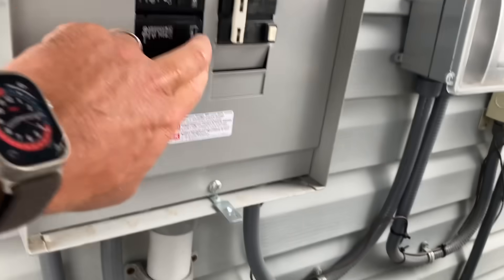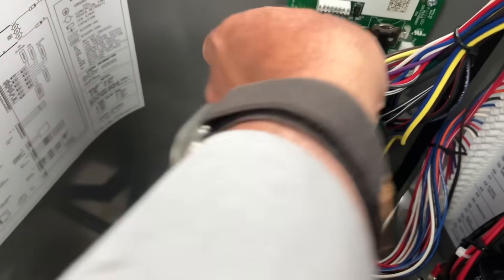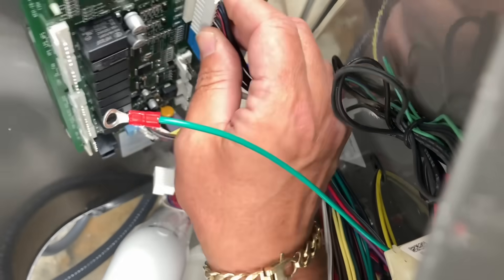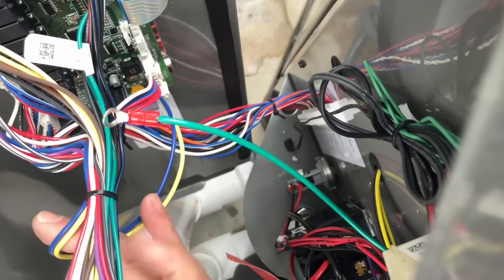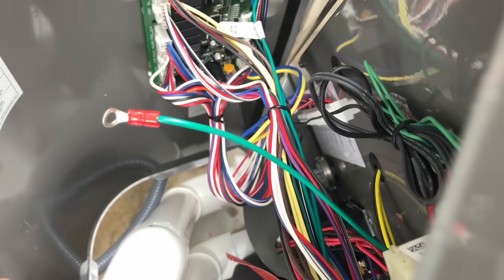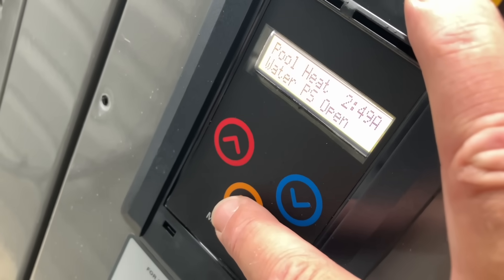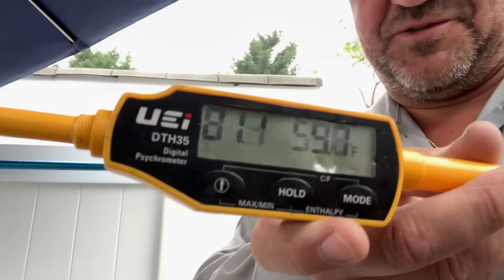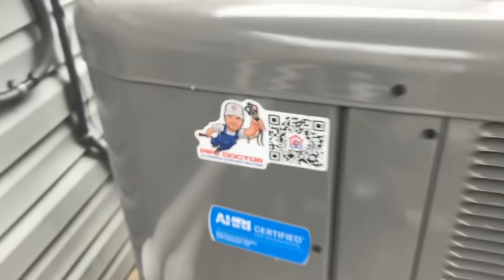Brand New Pool Heater DEAD?! RayPak Heat Pump FAILS Out of the Box | Real Repair Long Island, NY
A brand new RayPak heat pump pool heater shows up completely DEAD — blank display, just a humming noise. Welcome to another raw, uncut service call with Mikey Pipes, where we expose the real-life issues behind this common (and frustrating) problem.

In this video, I head out to Seaford, NY, to troubleshoot a newly installed Rheem/RayPak pool heater that’s DOA right out of the box. As a former factory service provider for RayPak, I’ve seen more than my share of early failures — and this one’s no different.

We get inside the unit, replace the control board, rewire the transformer, and finally get it running — but not before uncovering the real reason it wouldn’t start. If you're a homeowner or tech dealing with RayPak heat pumps, this is a must-watch.

📍 Serving Long Island & NYC Metro? Need RayPak parts or service?
We stock what others don’t: control boards, TXVs, capacitors, transformers & more.

✅ Limited Edition 2025 Mikey Pipes Poster Now Available - only $42.50 delivered! (includes 5 stickers, pen, card & magnet)
10% of all proceeds goes to our non-profit organization

📘 Chapters:
0:00 – Intro: Heading to Seaford for a RayPak Fail
1:12 – Background on RayPak Warranty in NY
2:03 – First Look at the Dead Unit
3:00 – Removing the Board for Replacement
4:12 – Wiring Issues & Grounding Flaws
5:45 – Installing the New Control Board
6:55 – Diagnosis Continues: Still Humming!
7:40 – Transformer Wiring Mistake Identified
8:25 – Correcting the Wiring & Powering On
9:10 – System Configuration & Startup
10:10 – Temperature Readings & System Check
11:20 – Outro: Why You Should Call Pipe Doctor

✅ Sticker Requests:
Name
Address